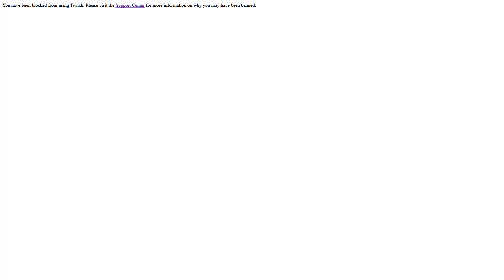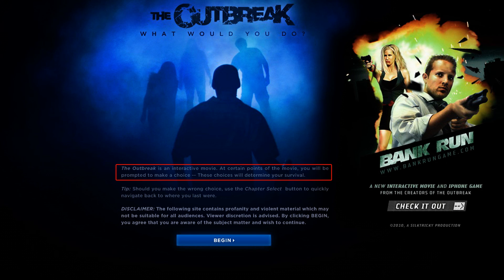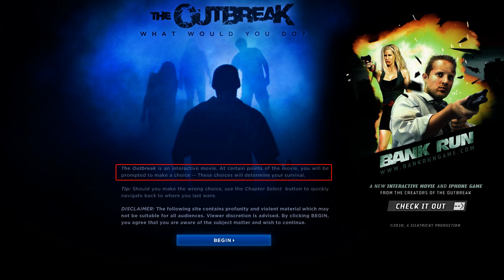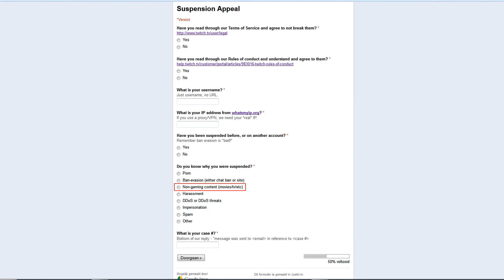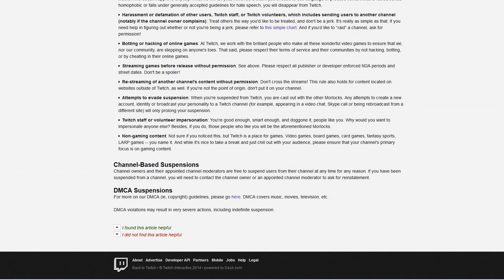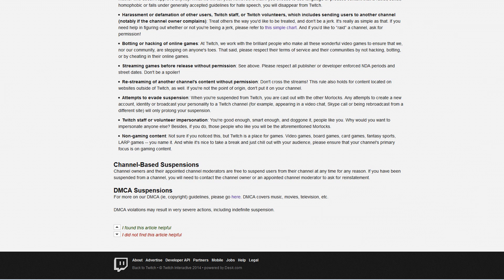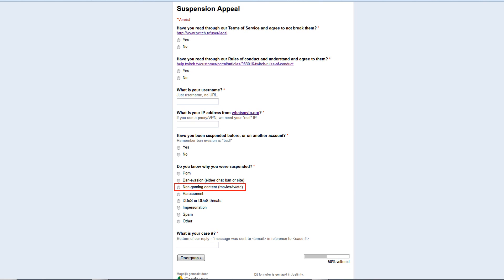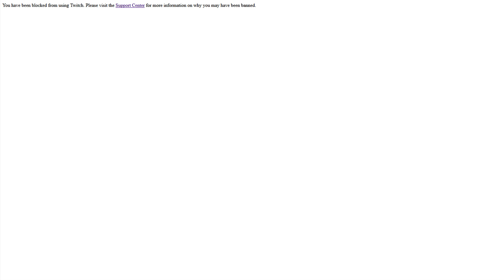The Twitch Situation (Suspension) (Resolved)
•If you have any questions about my pc specs, etc. please check out this page first